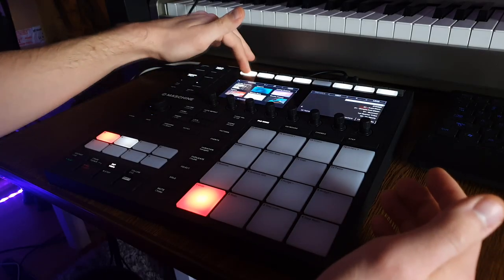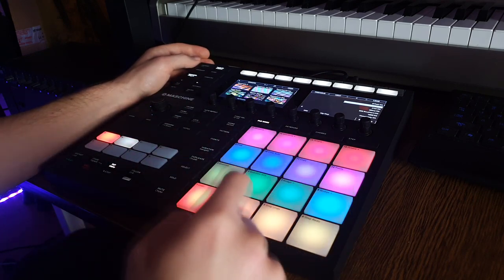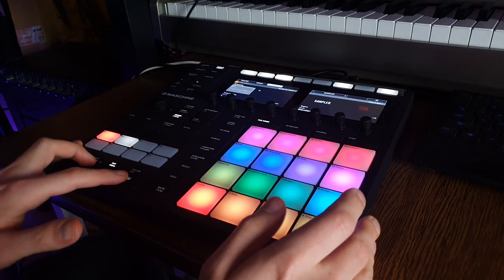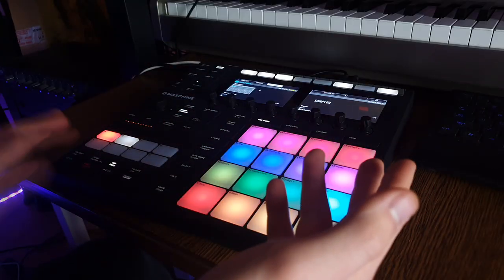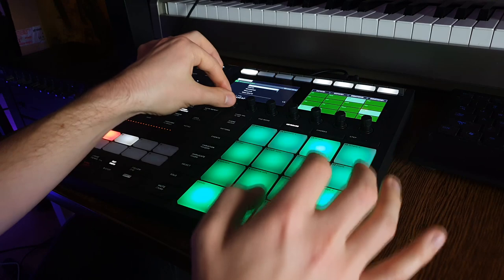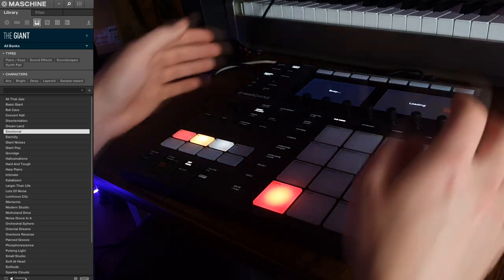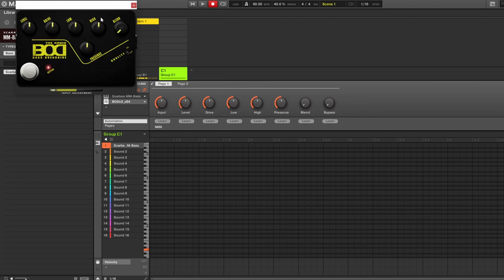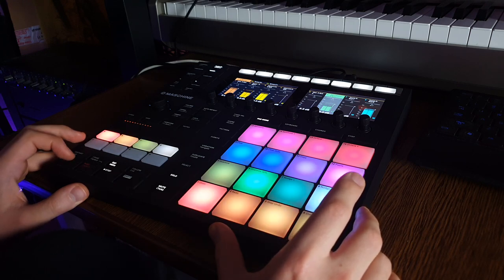This beat is TUFF! 😤 | Maschine MK3 | Making a beat from scratch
In this video I'll make an oldschool boom bap type beat. Reminds me of some Ice Cube type of stuff, so don't ask me why he's on the thumbnail.

- Native Instruments Komplete 13
- Air Music Technology Xpand! 2
- Neural DSP Archetype: Plini Amp Sim
- Neural DSP Archetype: Nolly Amp Sim

🎛️ Studio gear I'm using:
- Native Instruments Maschine MK3 controller
- Akai MPD218 (mpd 218) midi controller
- Nektar Impact LX25+ midi controller (home studio keys)
- Casio Privia PX-100 (main MIDI controller)
- TZ Audio Stellar Vintage condenser microphone